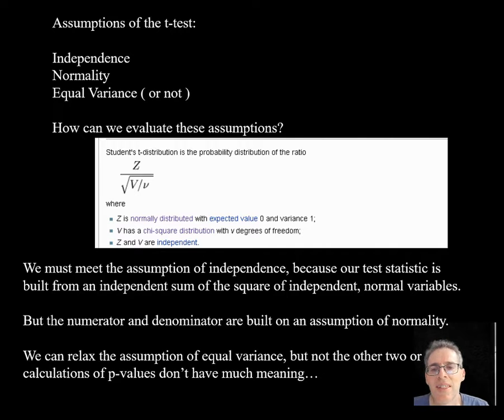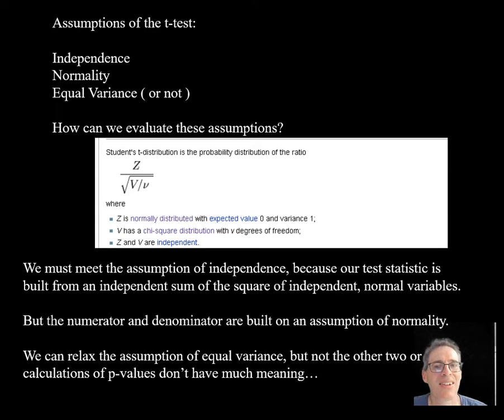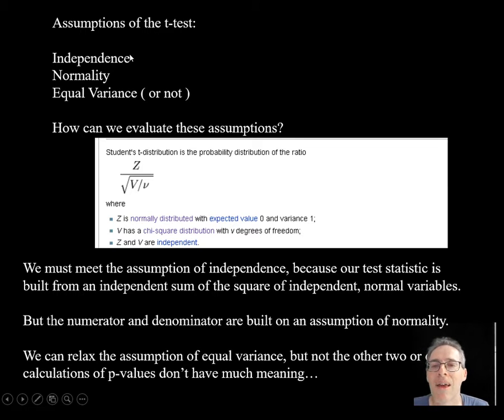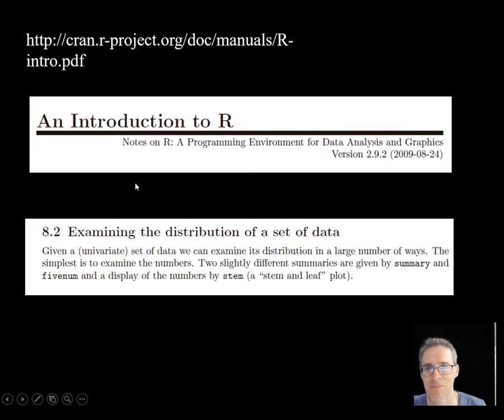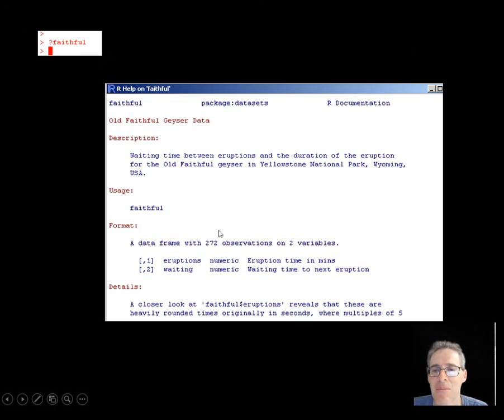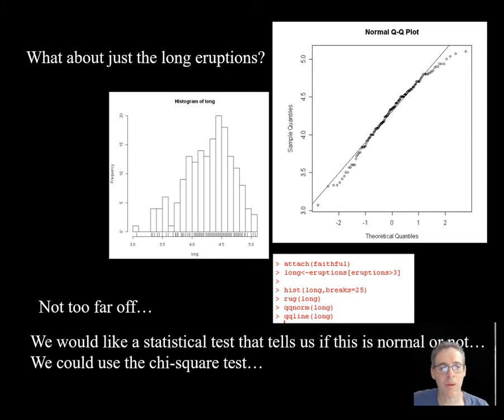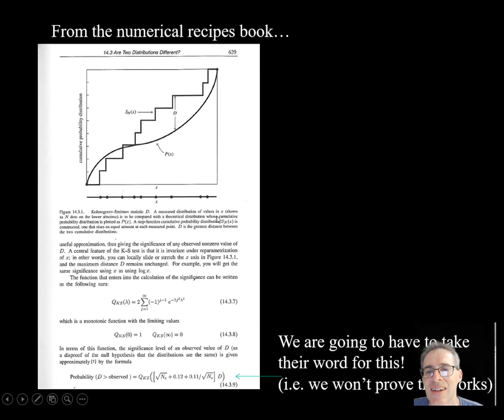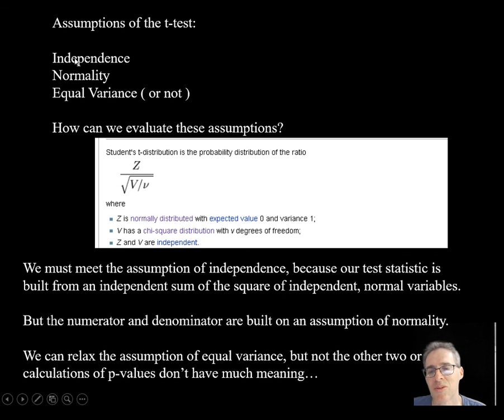Lecture 13B - Is a dataset normally distributed?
This is part of a stats class that is being moved on-line from UNCC.